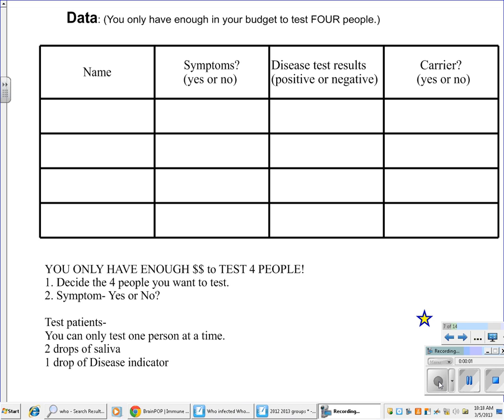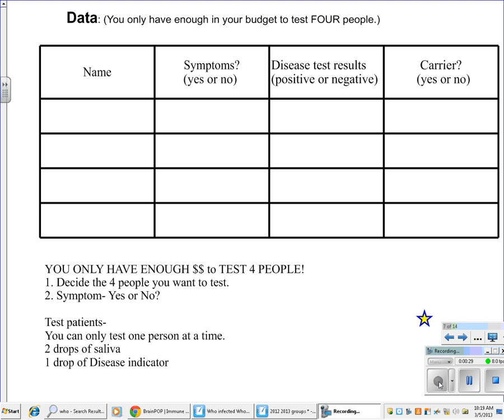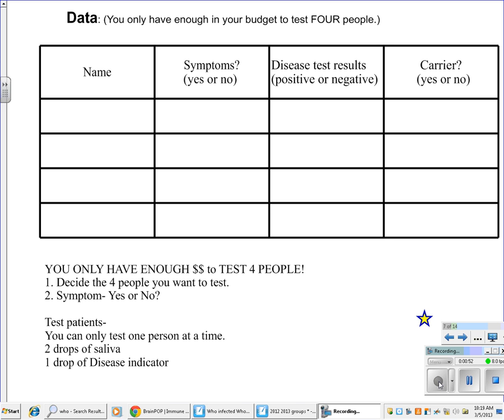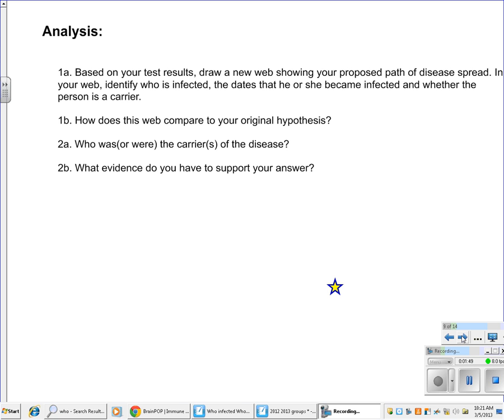Who Infected Whom Day 2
f you are absent ON EITHER DAY FOR THE LAB
YOU MUST 1ST WATCH "WHO INFECTED WHOM? DAY 2 VIDEO TO COMPLETE YOUR LAB. THE LAB IS DUE UPON YOUR RETURN. (COUNTS 2X)
(**IF YOU WERE PRESENT FOR DAY 1 OF THE LAB; BUT ABSENT DAY 2; YOU MUST USE THE DATA PROVIDED FOR DAY 2 TO COMPLETE THE LAB.)